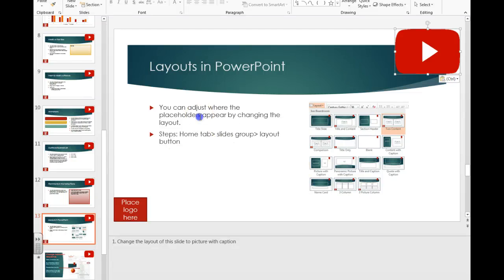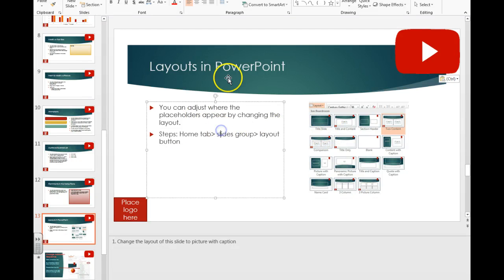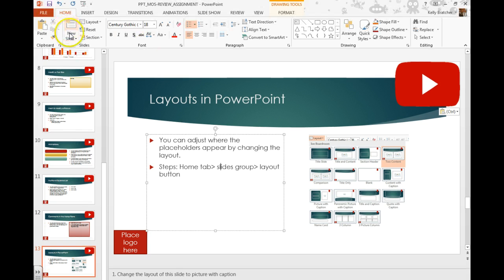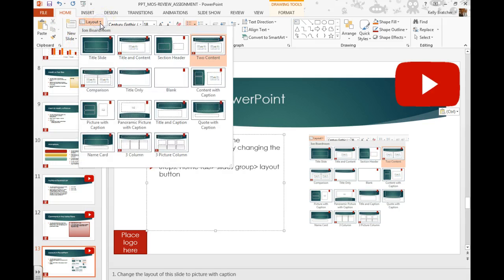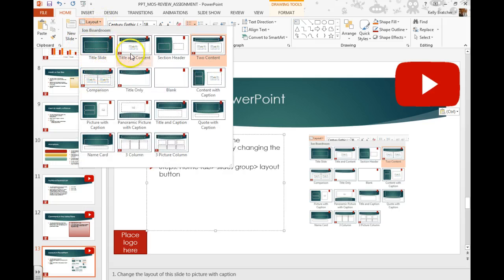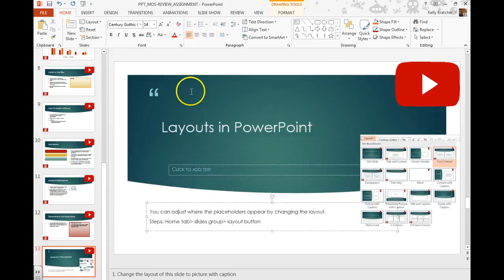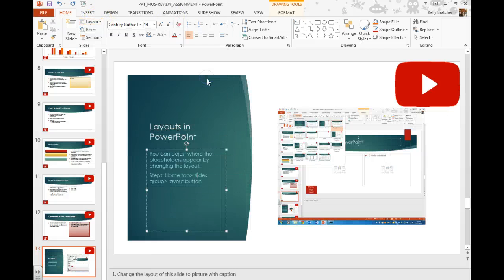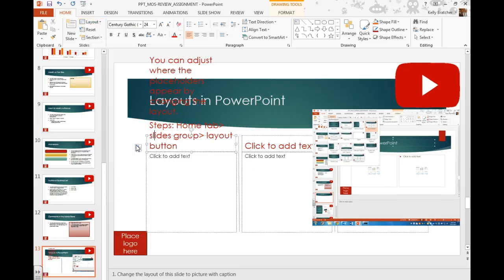PPT- Changing Layouts in PowerPoint